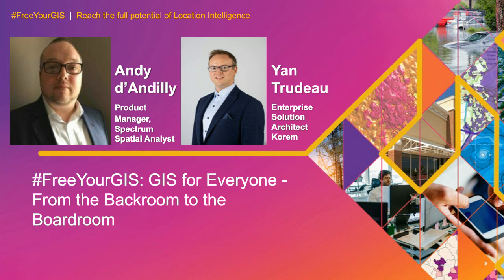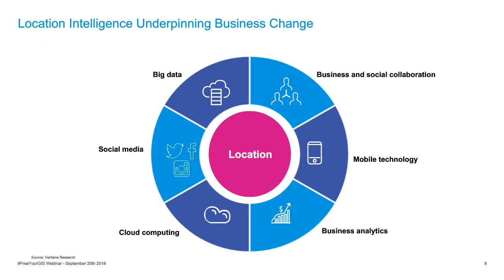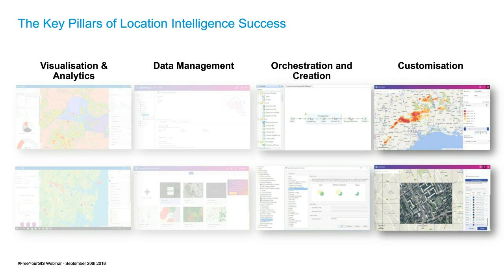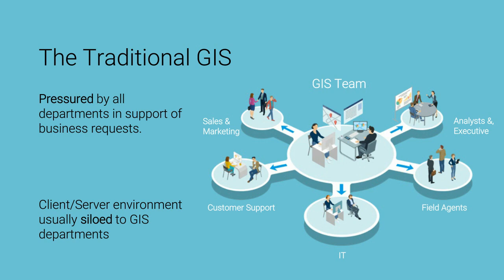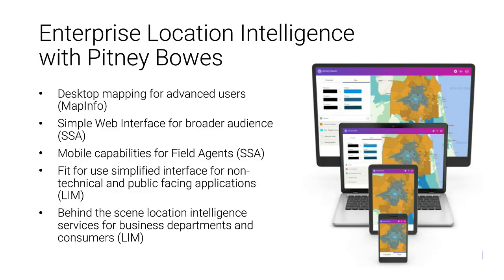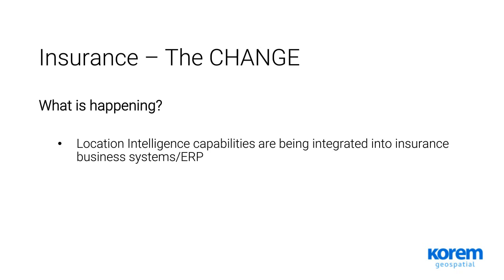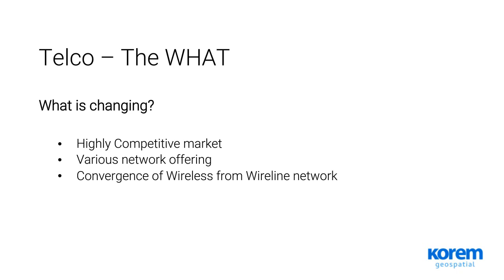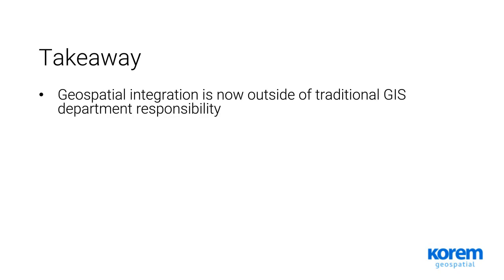Webcast : Free your GIS